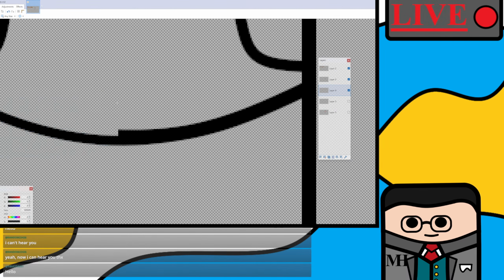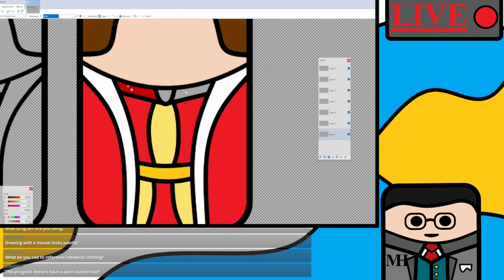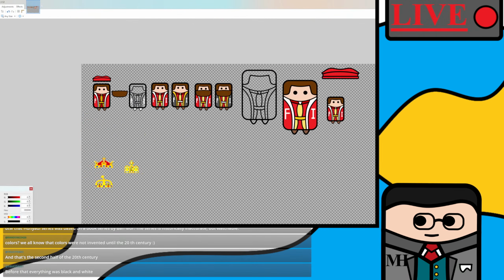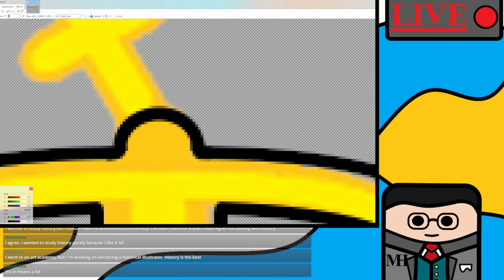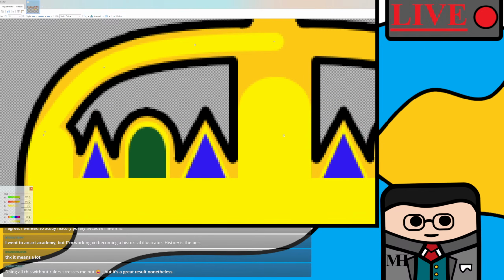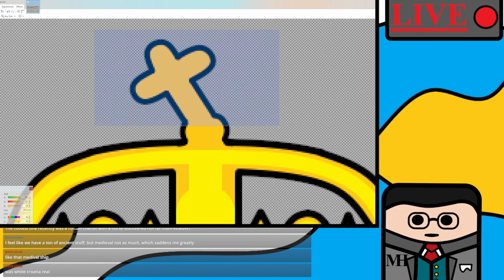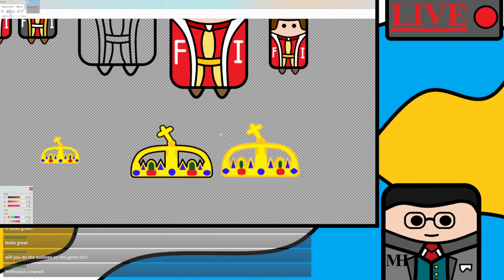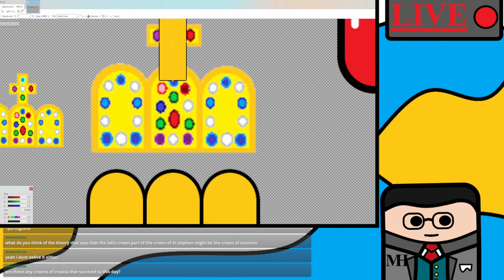Drawing stream #1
Today in the stream I drew a bit of Ferdinand von Habsburg and the Crown of St. Stephen... but sadly the stream broke near the end when I started the next subject.